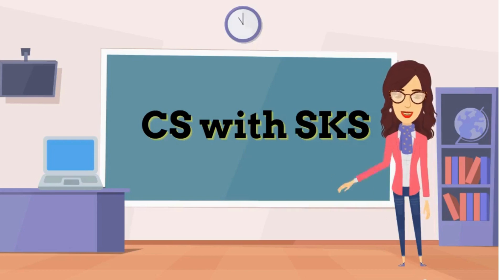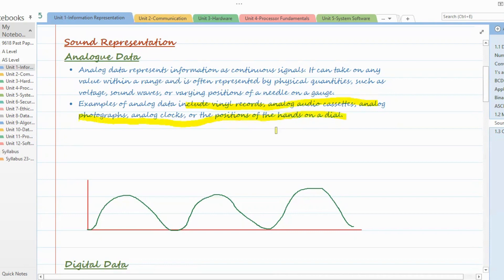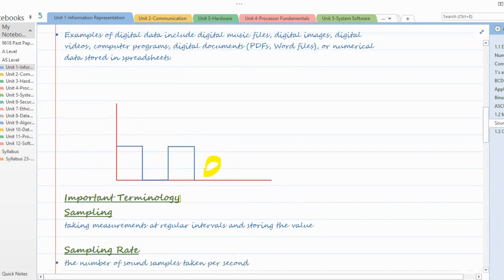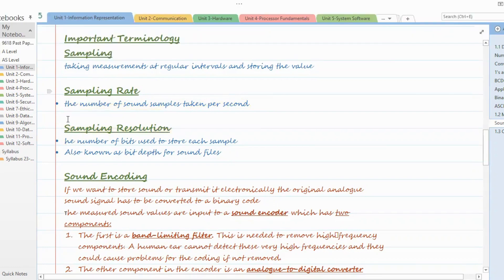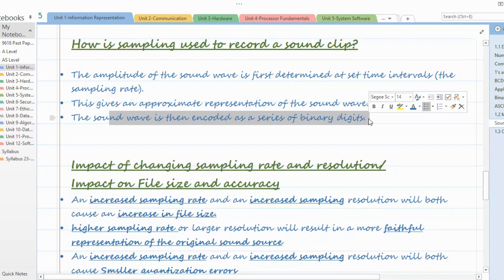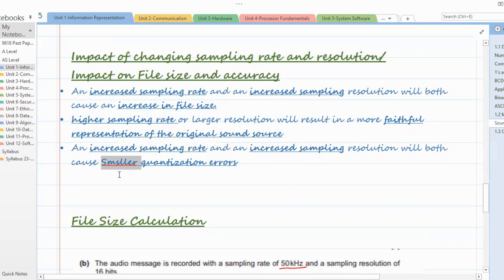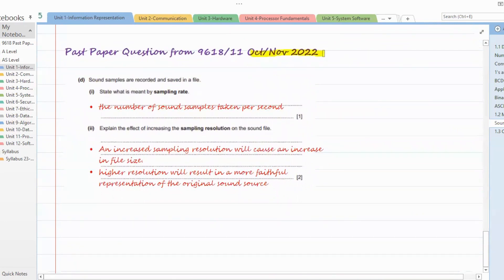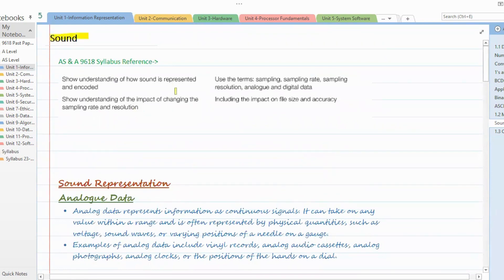Sound Representation Sampling (As & A Level Computer Science-9618)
Paper1:Unit 1-Session 10:Sound Representation Sampling
(As & A Level Computer Science-9618)